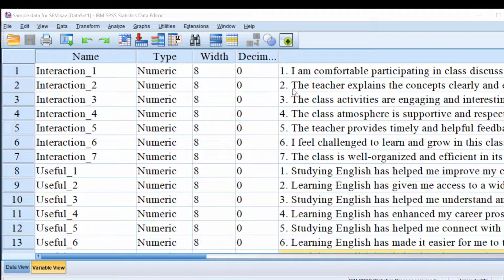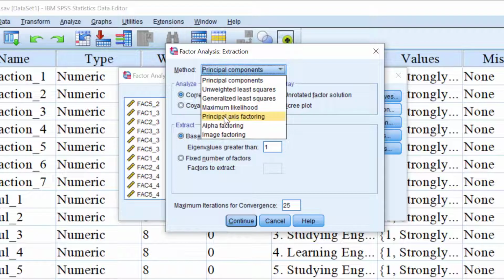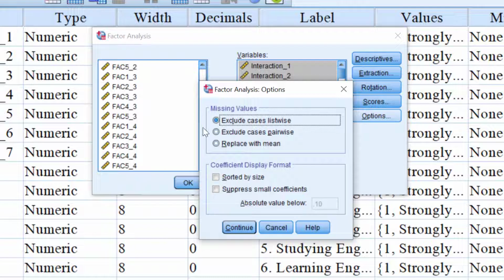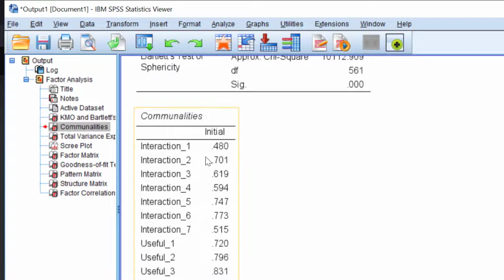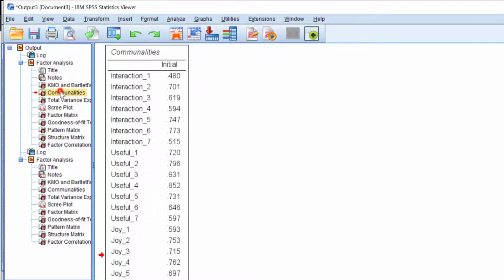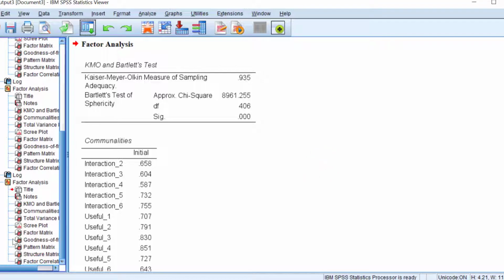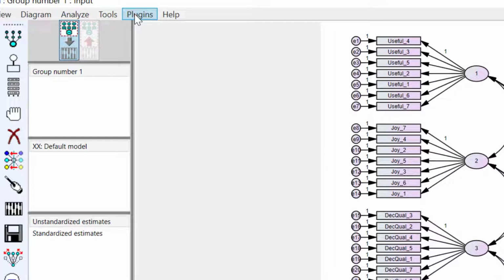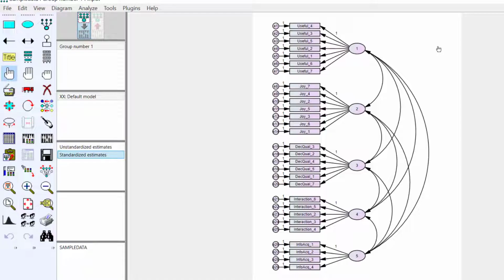Likert scale analysis through Exploratory and Confirmatory Factor Analysis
PatternMatrix by Gaskin
Goodness of fit measures and their evaluation criteria (Hair, 2011)
Absolute fit
Chi-square (PCMIN/Df˂.30)
p-value .05
RMSEA ˂ .08
GFI  .90
Incremental fit
AGFI  .90
CFI .90
TLI  .90
NFI  .90
Parsimonious fit
Chisq/df ˂ .03
📚🔍 Get Your Research Model Template for Reliability and Validity! 📊🔬

1️⃣ Literature review with references
2️⃣ TAM, ETAM, UTAUT, FoMO templates with references for literature review:
3️⃣ Research variables: Independent, dependent, moderator, mediator, control
4️⃣ Hypothesis development
5️⃣ Research procedures flowchart
6️⃣ Validity and reliability measures
7️⃣ Preliminary analysis: collinearity, common method bias
8️⃣ Confirmatory factor analysis: Chi-square, CFI, RMSEA, GFI with cutoffs and references
9️⃣ Structural Equation Modelling (SEM)
🔢 Measurement model: Factor loadings, AVE, HTMT, Cronbach’s Alpha (α) reliability
📈 Structural model: Path coefficients (beta) with p-values
📑 References and cut-off values
📒 Appendix: Likert scales questionnaire + Google Forms

Don't miss out! Empower your research today! 💡🔬